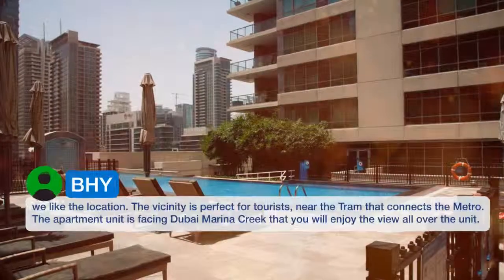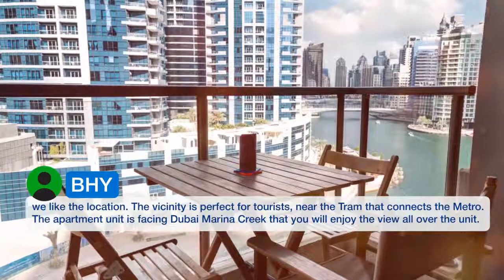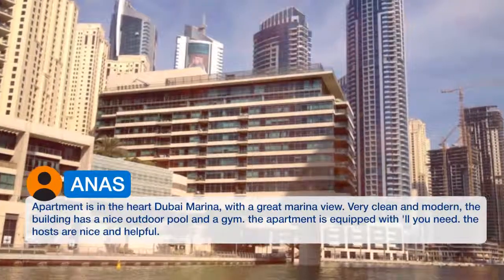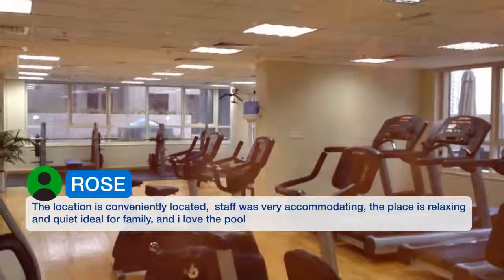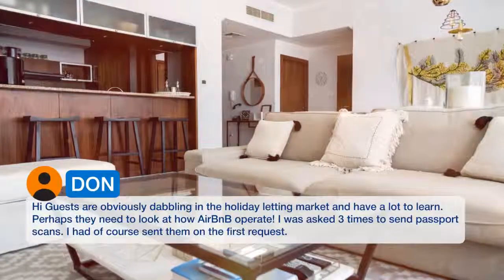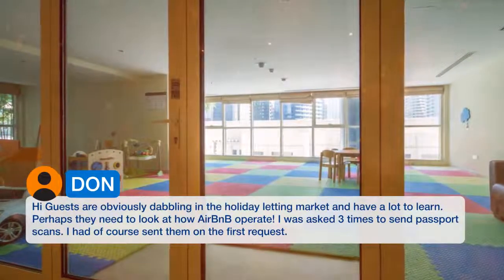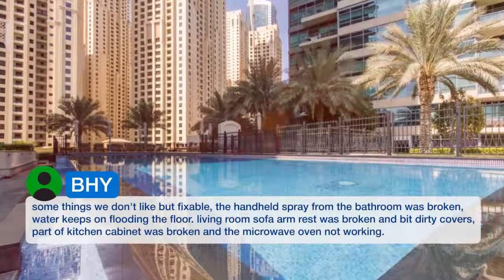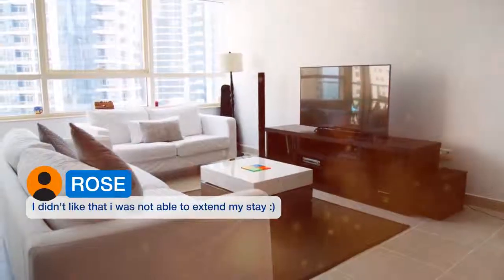Hi Guests Vacation Homes - Marina Quays | Review Hotel in Dubai, UAE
One of our best sellers in Dubai! Located in Dubai with The Walk at JBR and Dubai Marina Mall nearby, Hi Guests Vacation Homes - Marina Quays has accommodations with free WiFi. All units comprise a seating area, a dining area, and a fully equipped kitchenette with various cooking facilities, including an oven, a microwave, a toaster and a fridge. A terrace with city views is offered in every unit. The apartment has a year-round outdoor pool. Guests can also relax in the garden. Gurunanak Darbar Sikh Temple is 8 km from Hi Guests Vacation Homes - Marina Quays. The nearest airport is Dubai Airport, 33.8 km from the property.